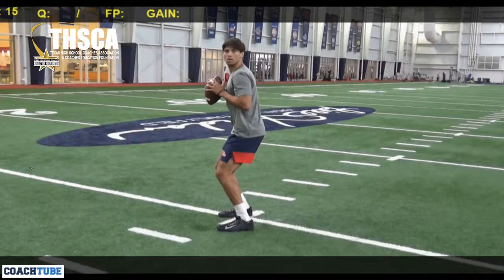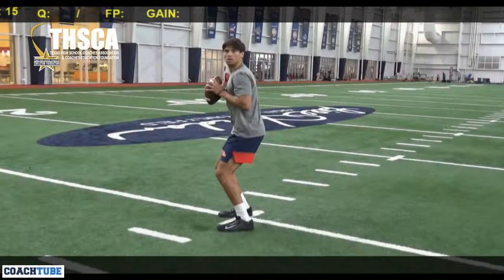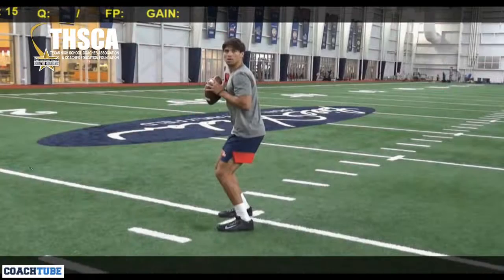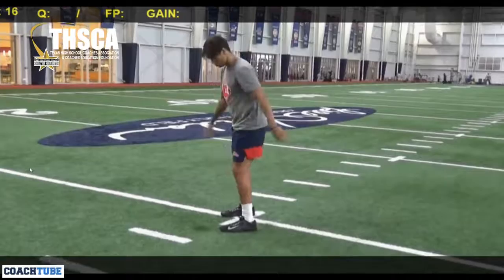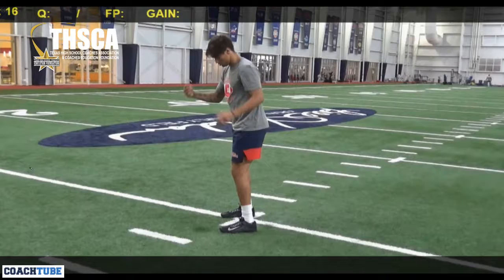Ole Miss/Jeff Lebby QB Fundamentals in the RPO Game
Former Ole Miss OC & current Oklahoma OC Jeff Lebby going through the details of QB play in their RPO game.